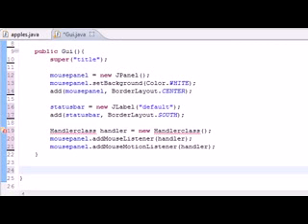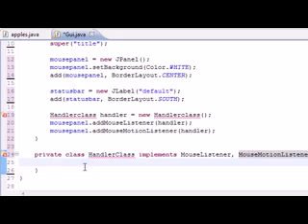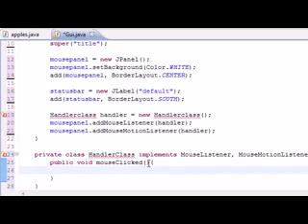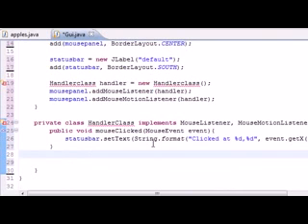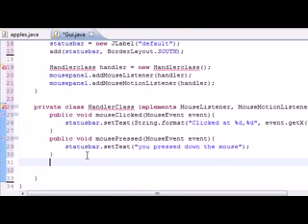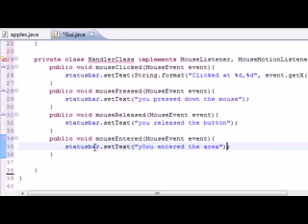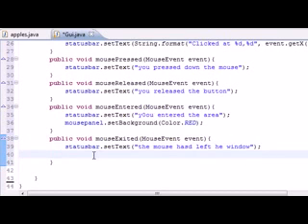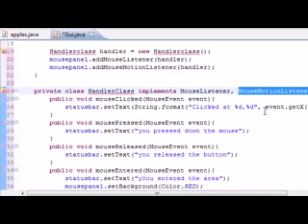Java Programming Tutorial 75